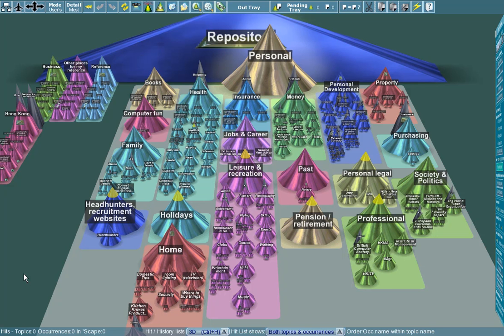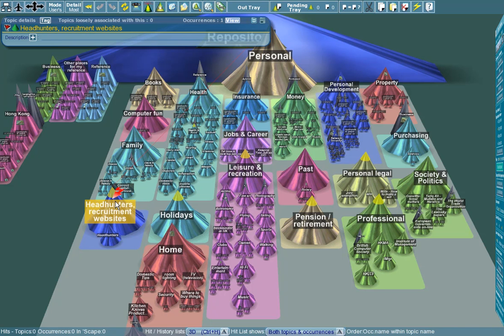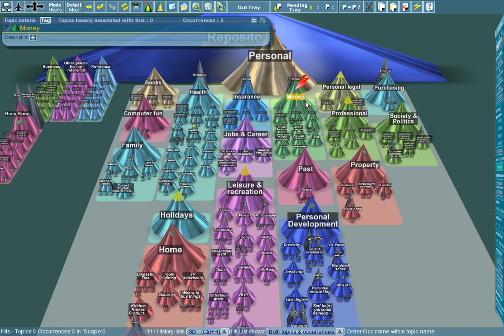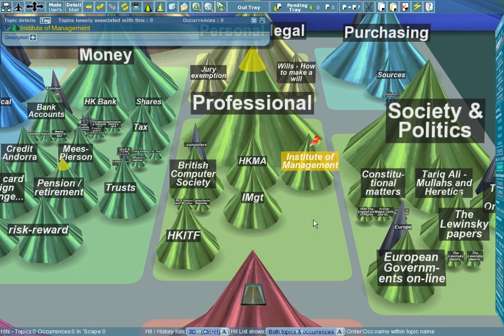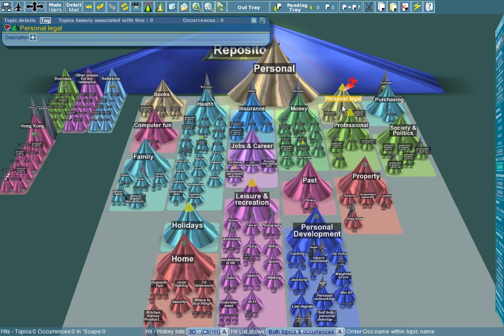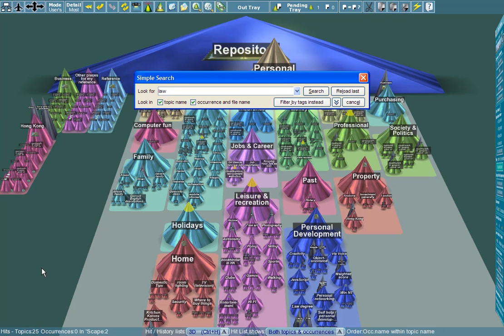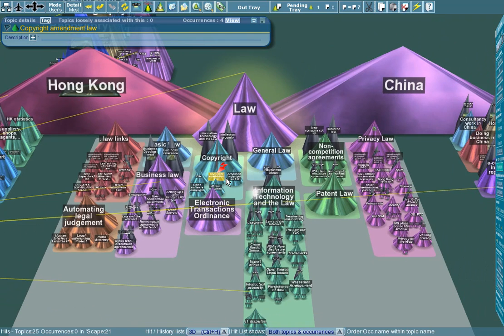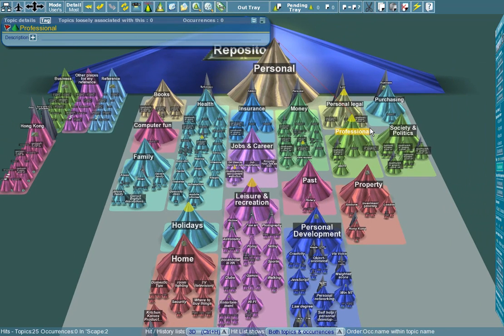Re-organizing the information landscape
This is a follow-on from the video about importing a batch of nested folders into Topicscape.  If you haven't seen that yet, you can find it